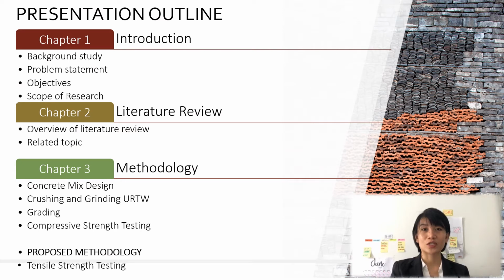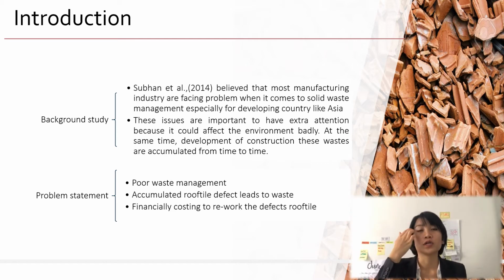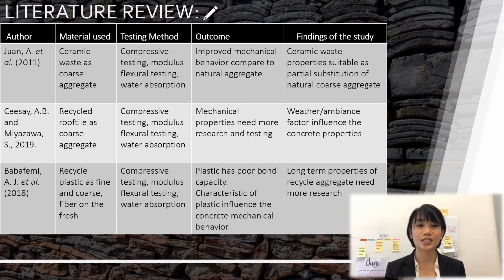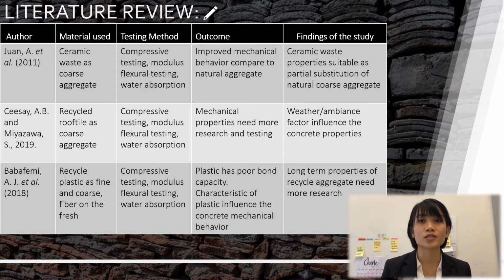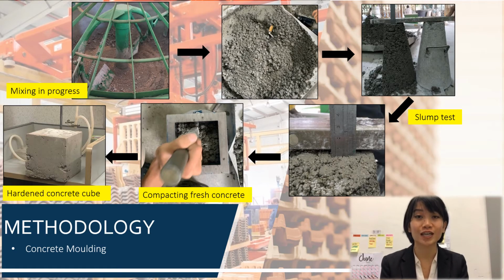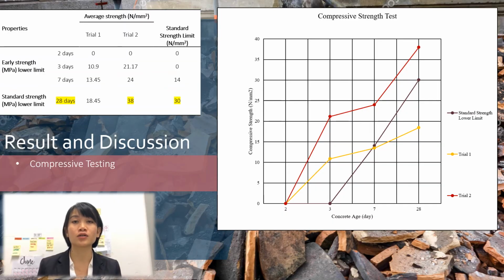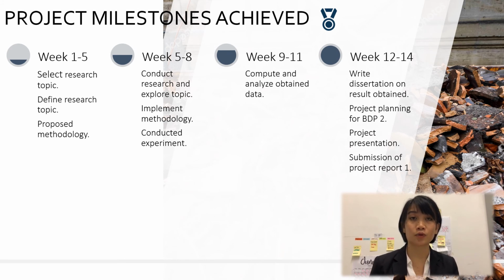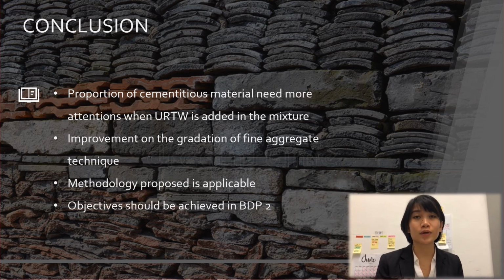BMMP B091810181 ELSEE LAYU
ELSEE LAYU
3 BMMP 1/2
FTKMP

Presentation title: Mechanical Behavior Study of New Concrete Based on Rooftil Waste